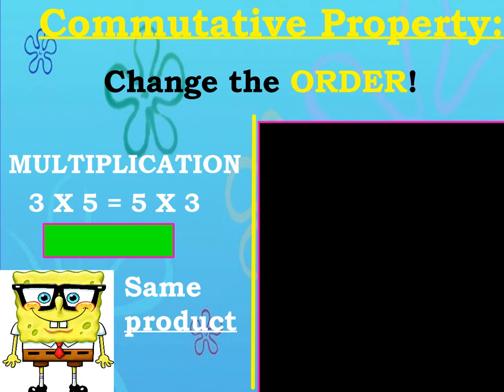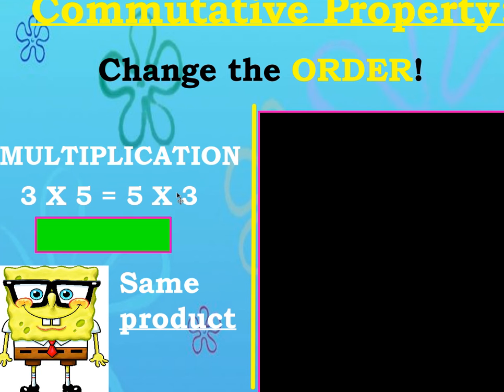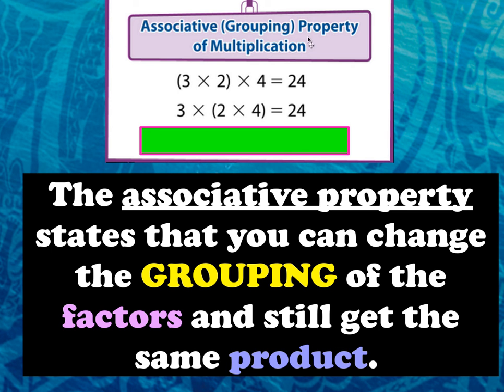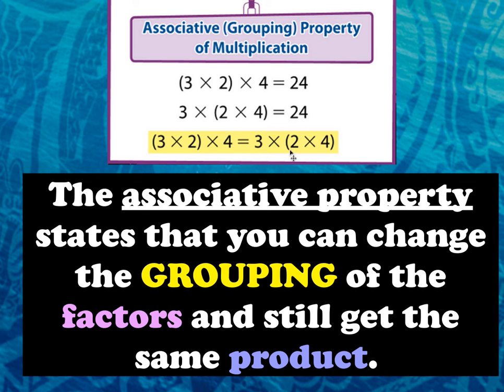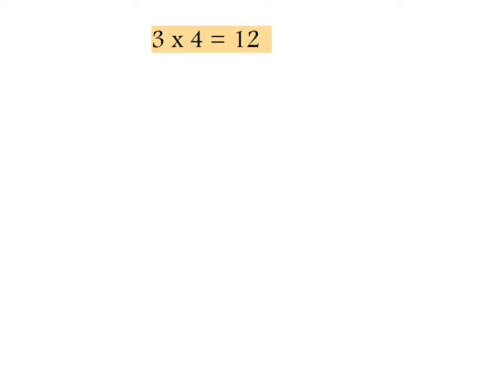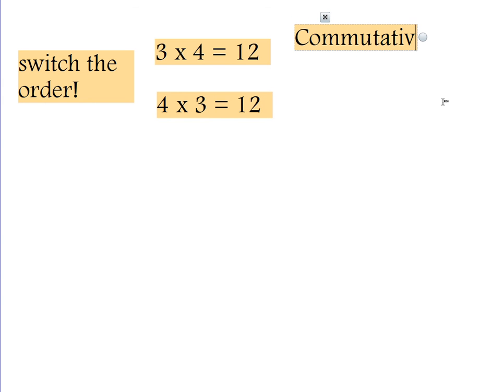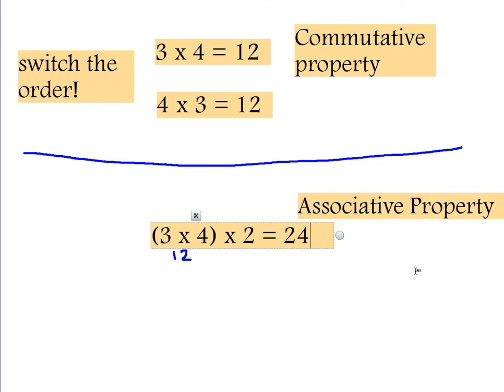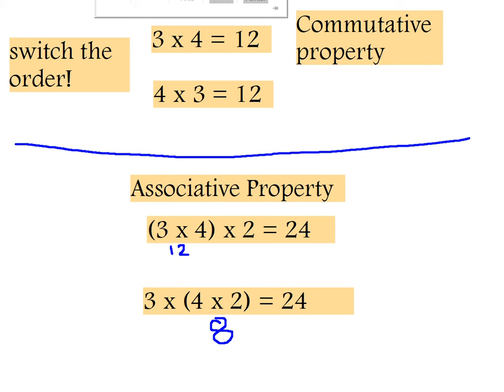Associative and Commutative Properties of Multiplication Review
Just a quick review of the Associative and Commutative properties of multiplication.